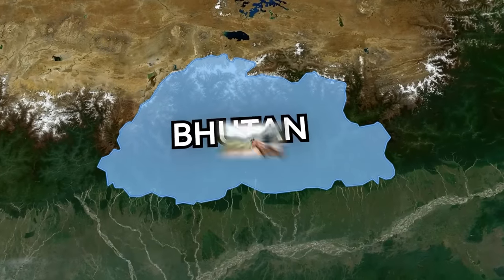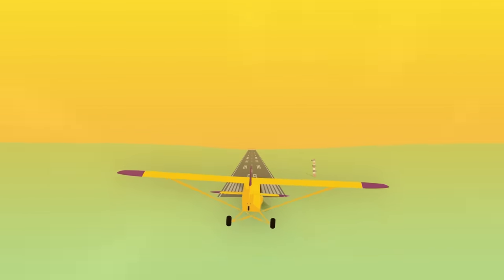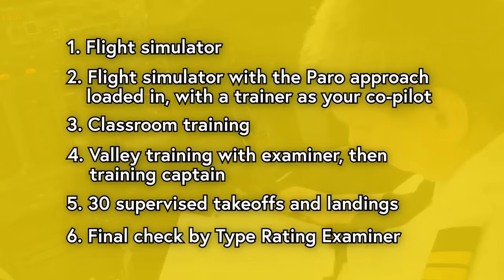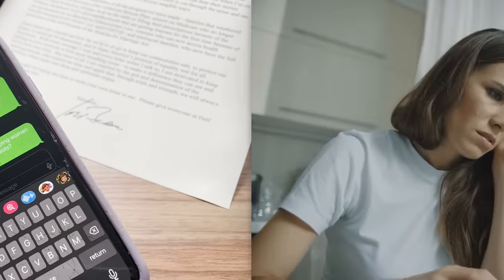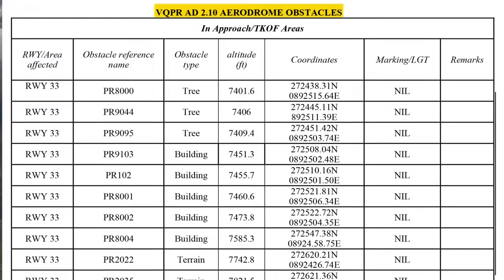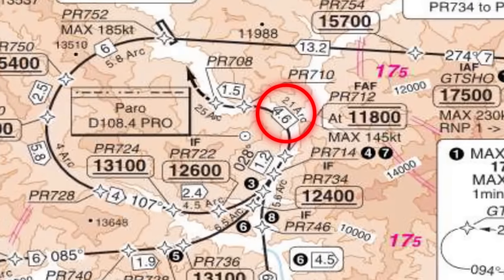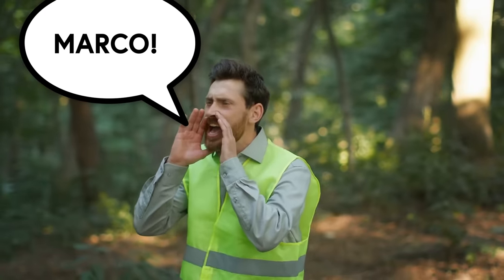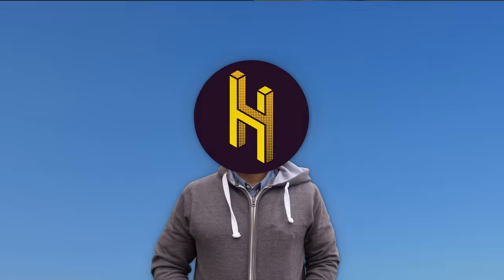Why Only 24 Pilots Are Allowed to Land at This Airport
and enter "HAI" at checkout to get 100 free blades with your purchase.